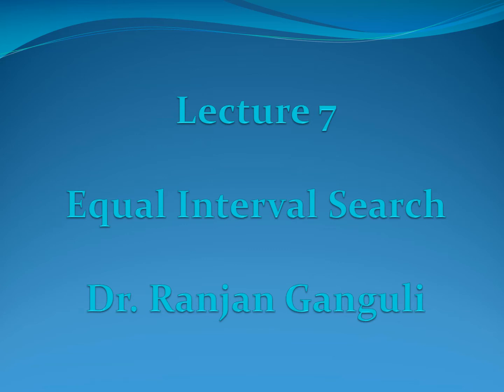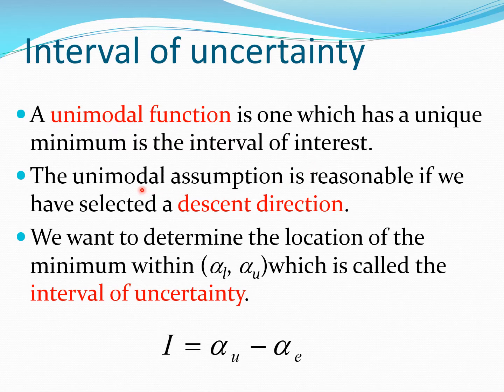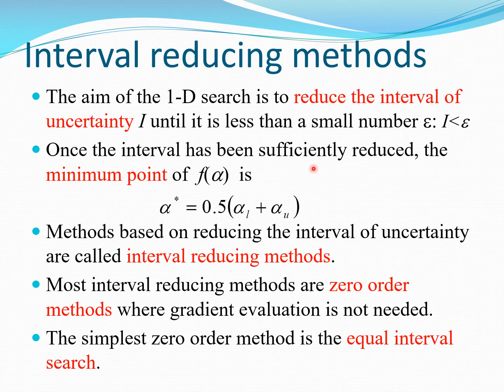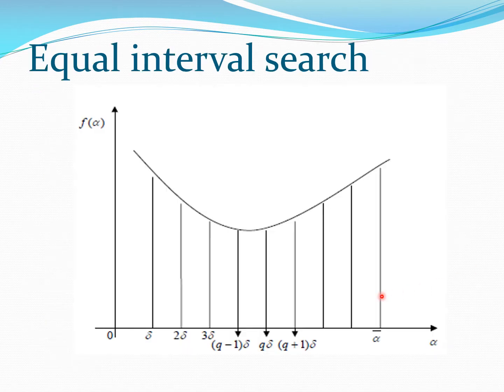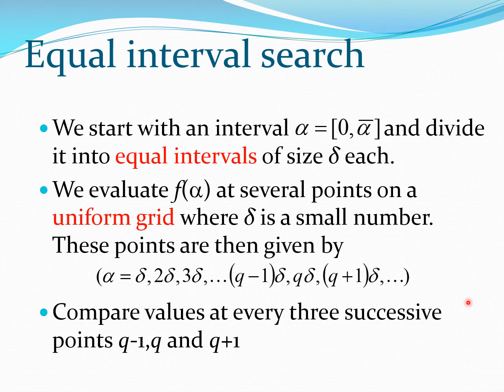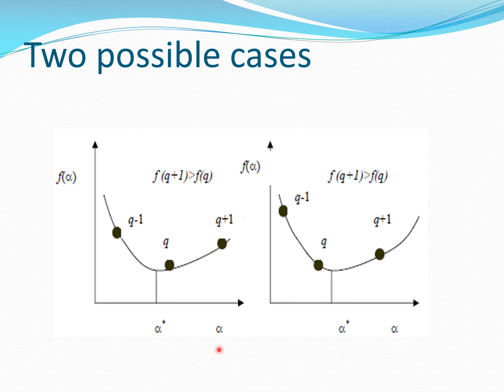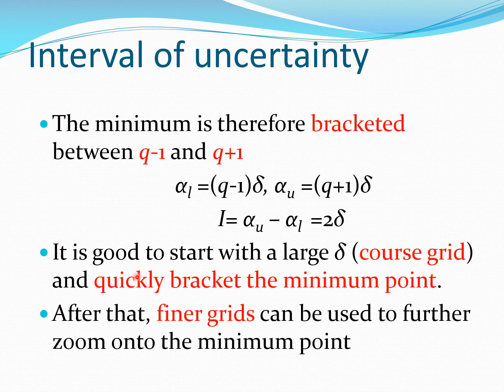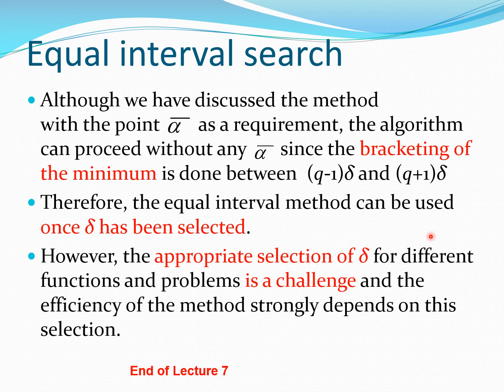Equal Interval Search in Function Minimization, Optimization Lecture 7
Interval reduction numerical methods in one-dimensional optimization or single variable function minimization and the equal interval search method are explained. Equal interval search does not need derivative evaluation and is a gradient free method. Equal interval search is often used as a safeguard technique in numerical optimization algorithms. Solving the one dimensional search problem is important for finding the step size needed to move in the descent direction such that the function reduces to the greatest extent.